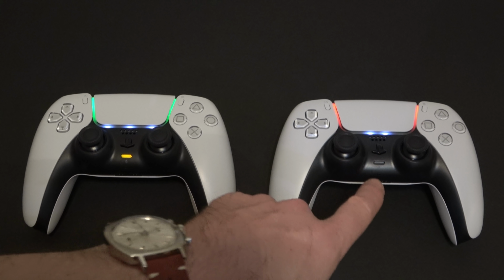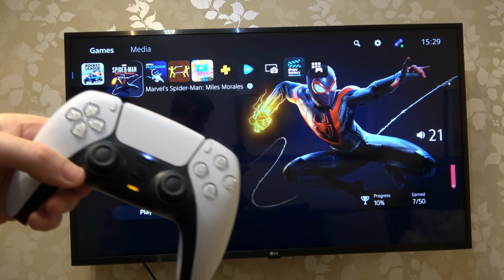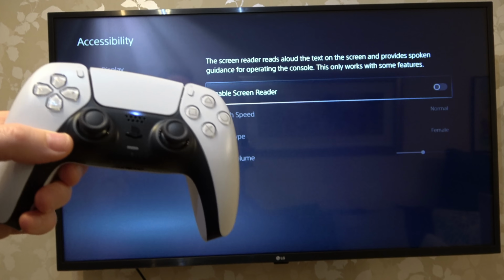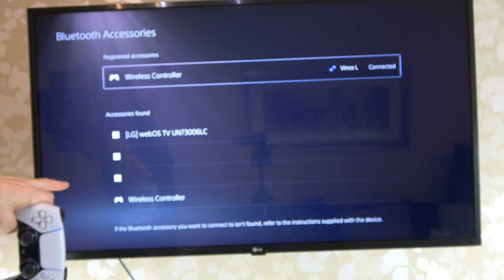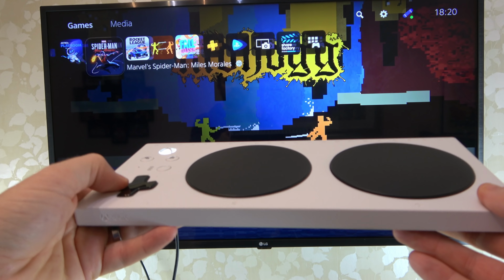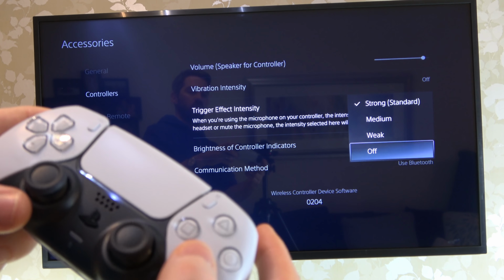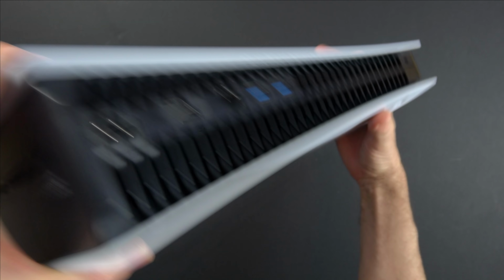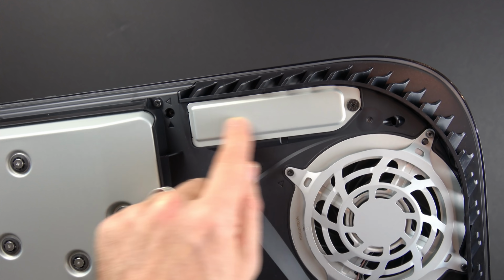12 Interesting Things on the PS5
Hi, this video shows you 12 interesting things on the PS5, some of them you might not already know. From the differences between PS4 and PS5 player indicator lights, to how to remove a stuck disc.
Vince :-)